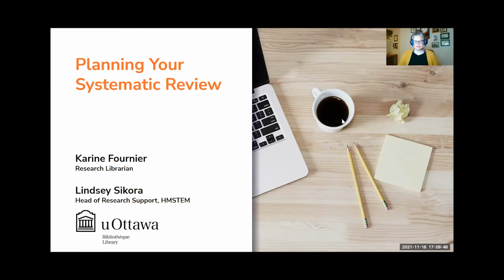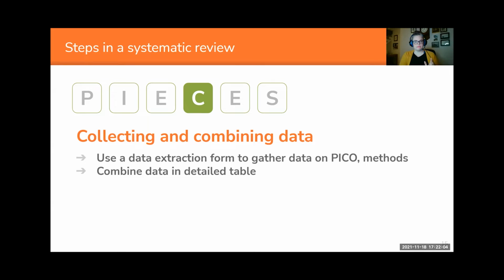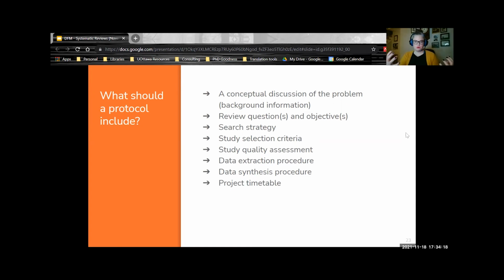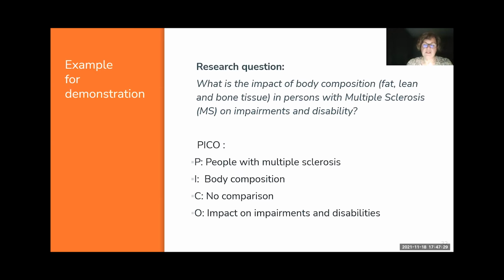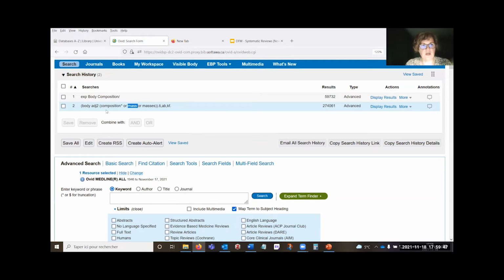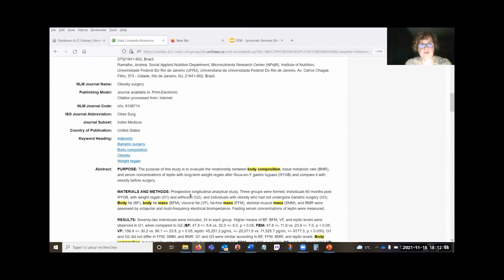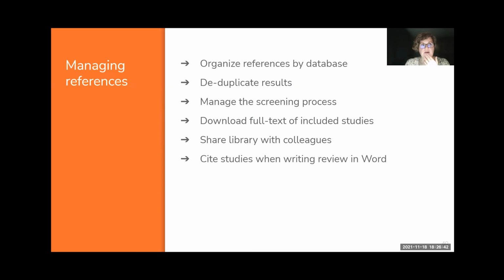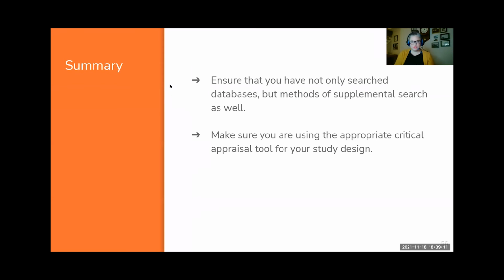2021 Atelier de recherche du DMF: Revues systématiques ׀ Systematic Reviews